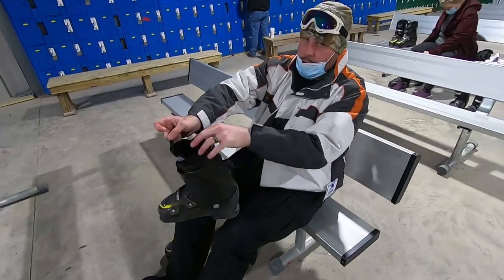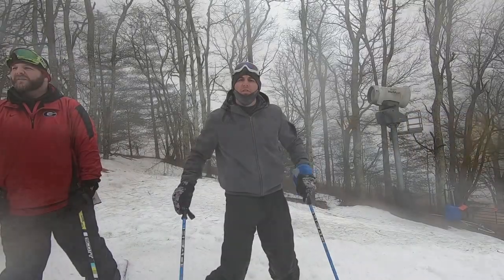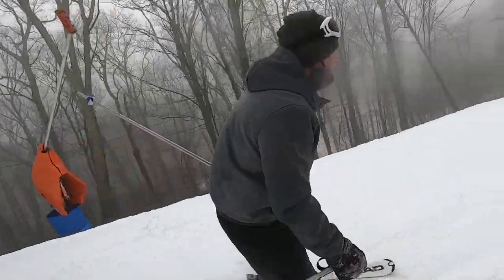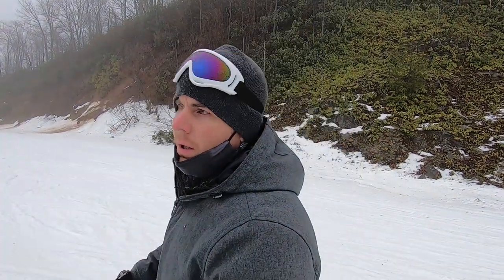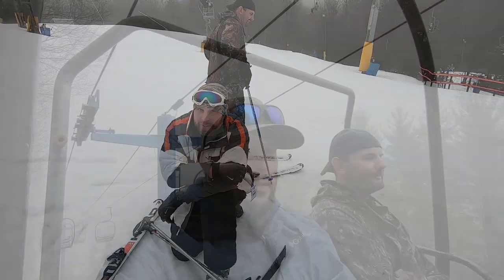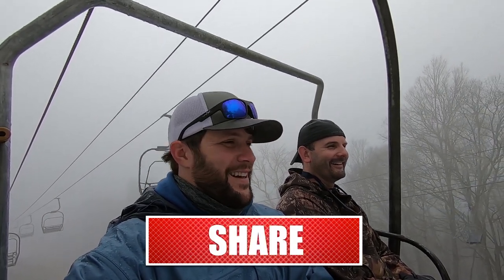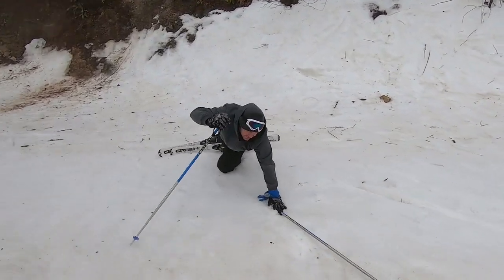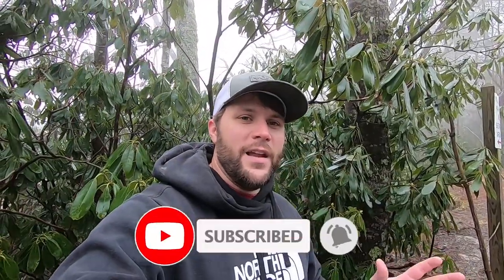Cataloochee Ski Area (President's Day Weekend) Full Trip Down the Mountain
The G2GO crew heads to the Cataloochee Ski Area in Maggy Valley, NC for some much need fun! President's Day is a popular weekend for skiing and the guys are headed up for a short-turnaround trip to see if its worth going. Spoiler Alert- We go every year so it is definitely worth going!

Gear I use:
Camera- GoPro Hero 7 Black